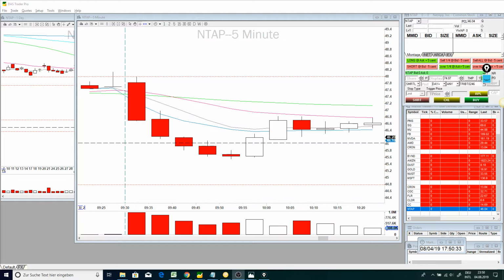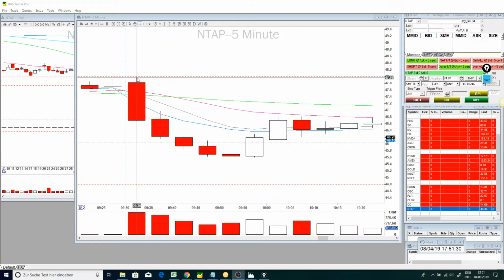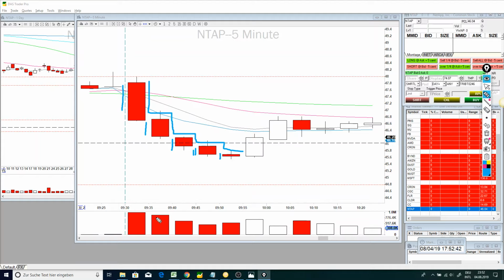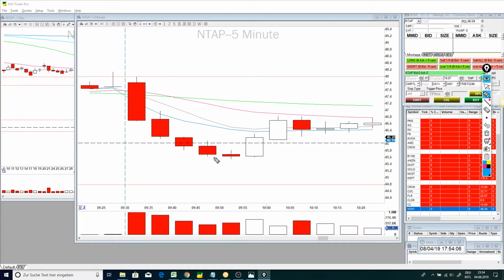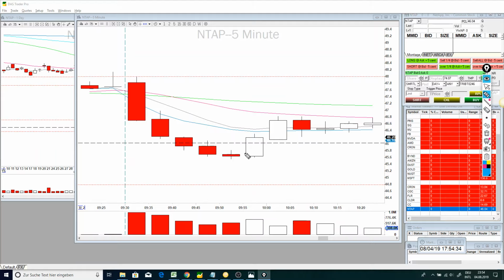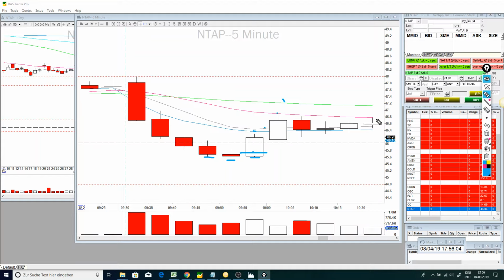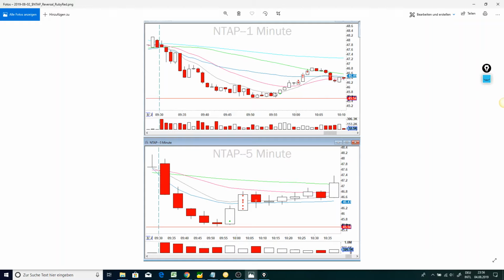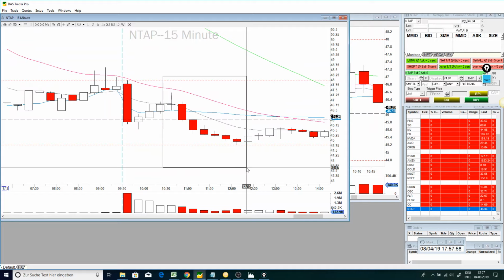Day Trading Recap Vikram: Ruby-Red Stairs Reversal | Aug 02 2019